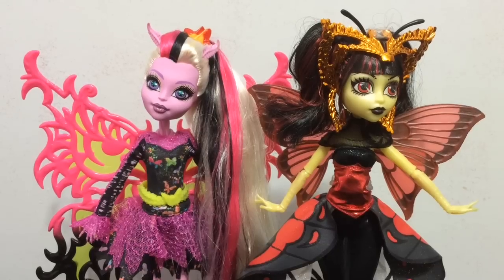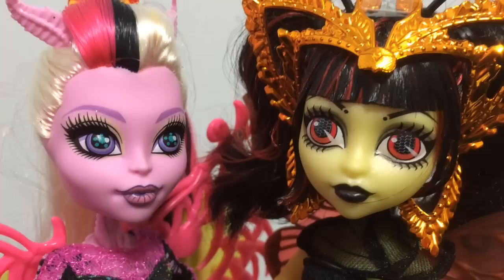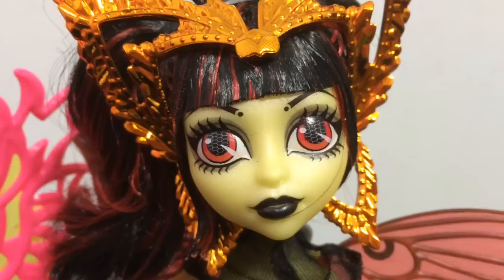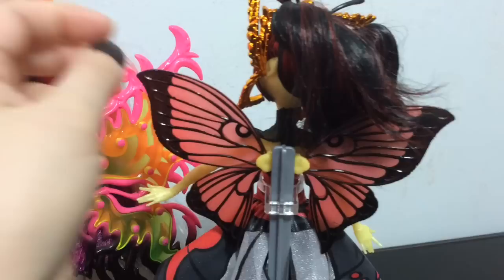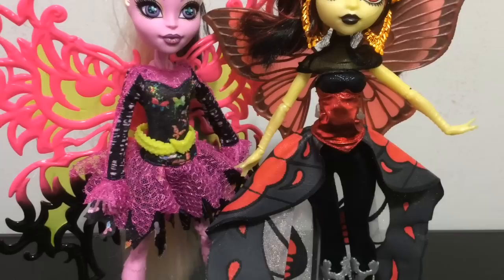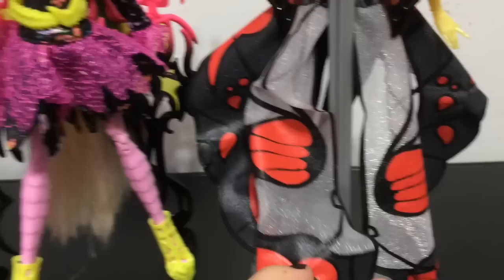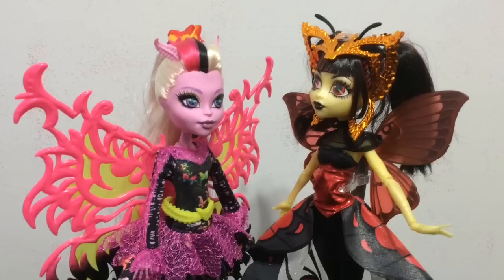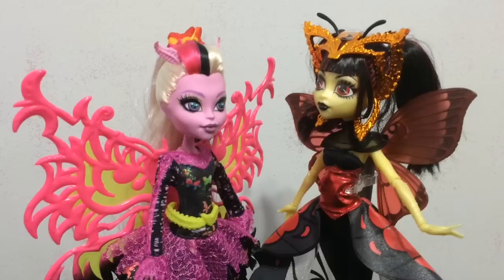Luna Mothews Boo York VS Bonita Femur Freaky Fusion - Monster High Moth Ghoul Doll Comparisons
Luna Mothews Boo York VS Bonita Femur Freaky Fusion - Monster High Moth Ghoul Doll Comparisons & Review. In this episode of doll comparisons we take a look at the two mothy beauties one from the Boo York Musical Collection and one from the Freaky Fusion line!